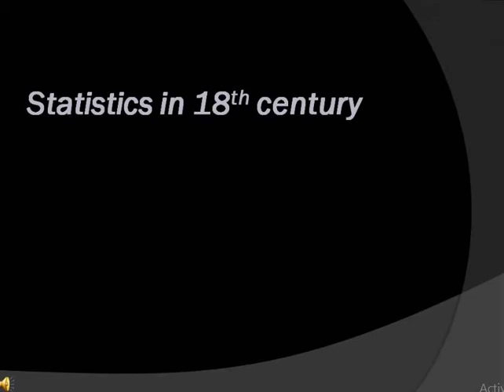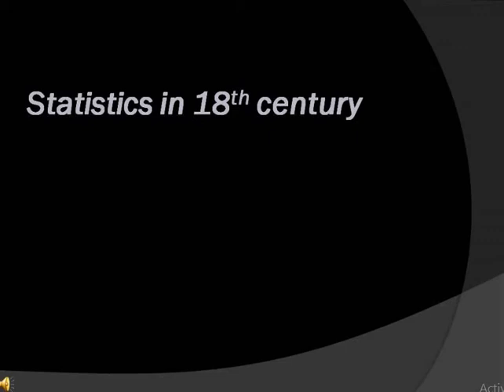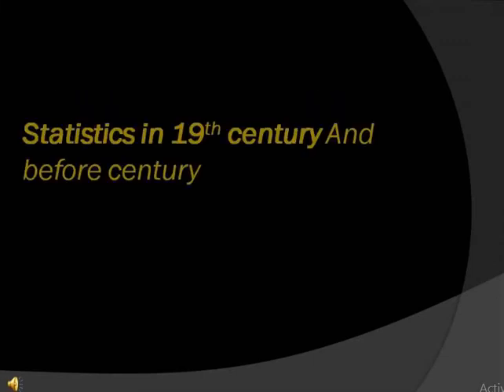History of Statistics |History of Statistics in English |Introduction about beginning of Stattistics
This video is about the history and different aspects of Statistics